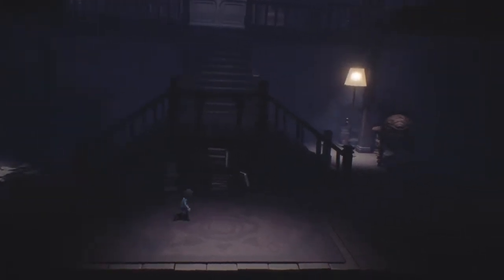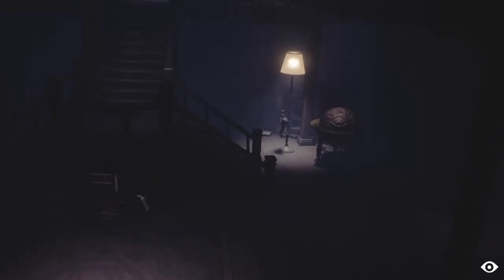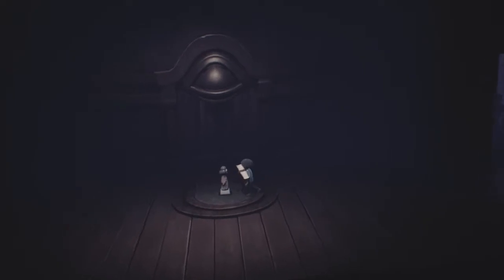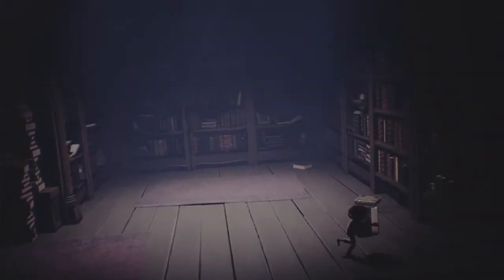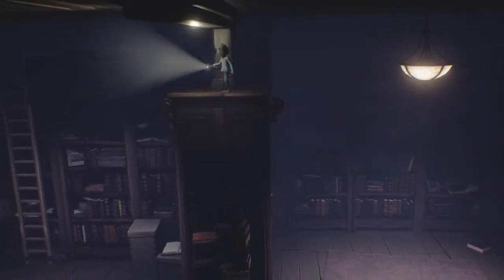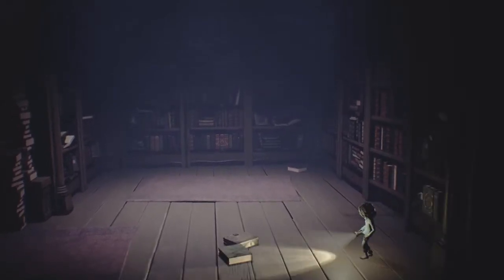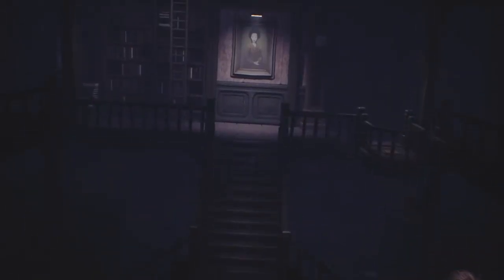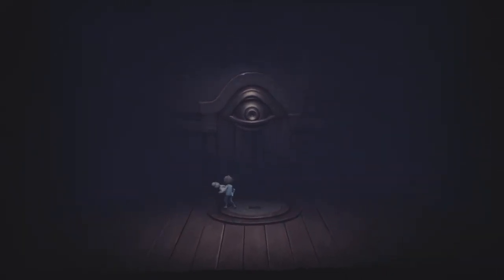Little Nightmares - The Residence | Part 23 (I've Done It Lads)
Welcome to iFezza94 Gaming, on this YouTube you will find a mix of horror games to average everyday games like Lego Worlds and Bloodborne, i'll let you decide which one the horror one is!